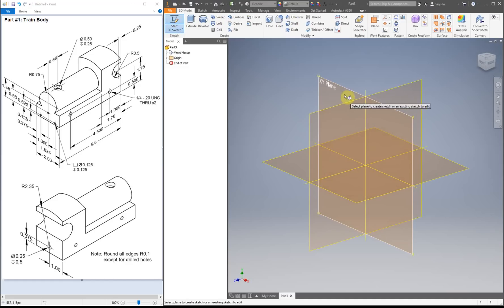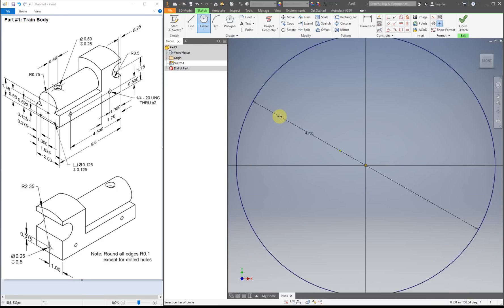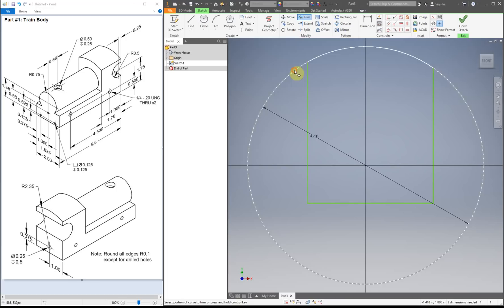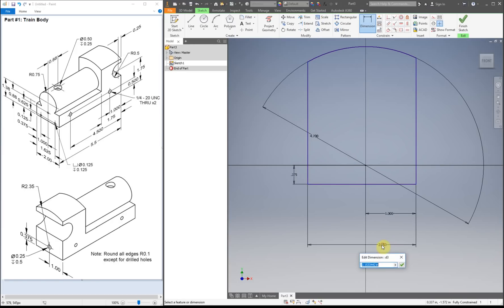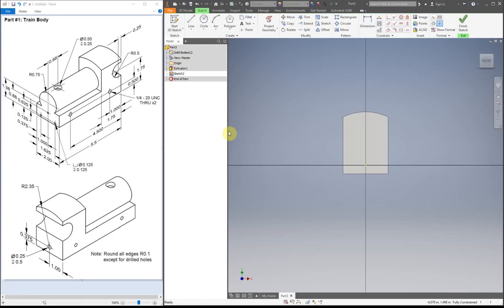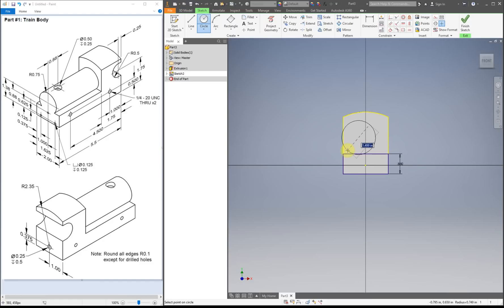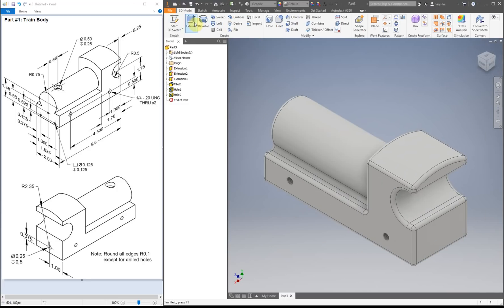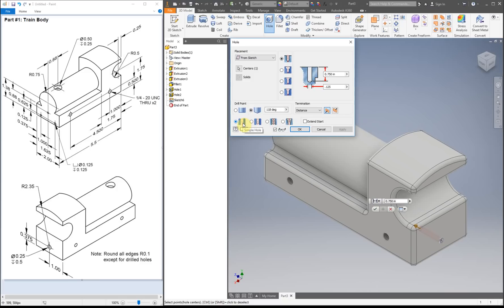Part#1: Train Body - Miniature Train- Part File